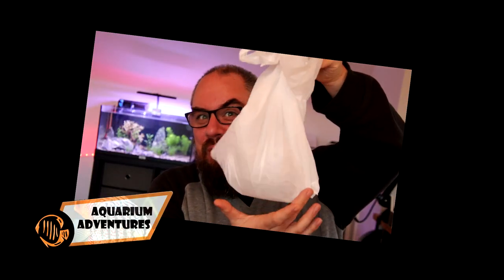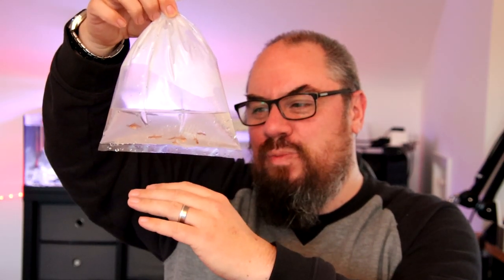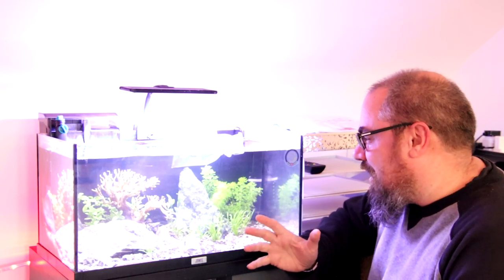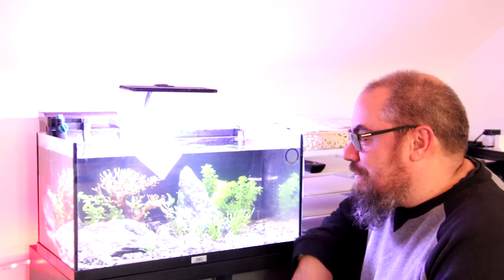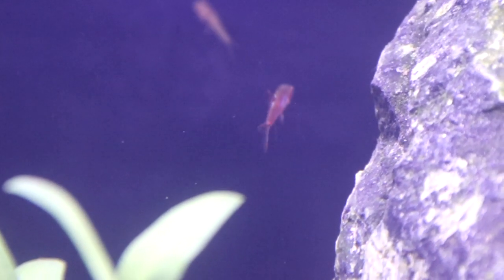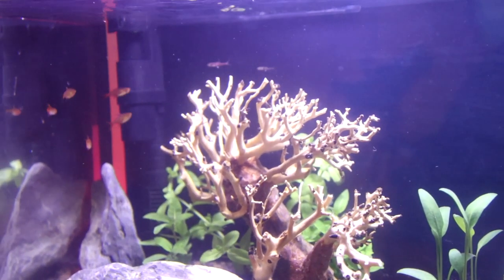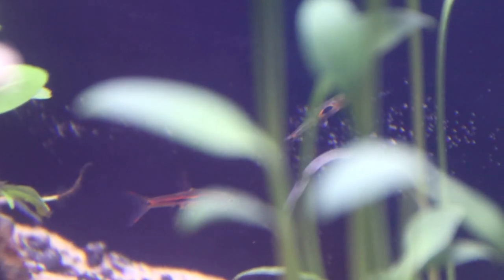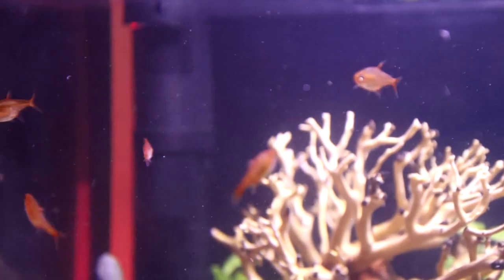I finally got some new fish! Nano fish added (Chilli Rasbora & Ember Tetra)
It has been a while since I got any new fish, but now I've added some Ember Tetra and Chilli Rasbora to my office aquarium.